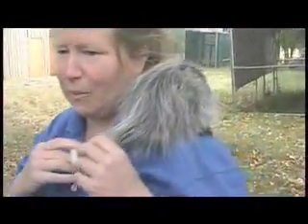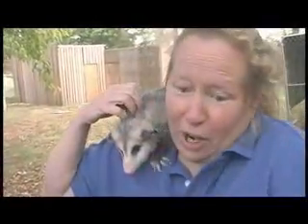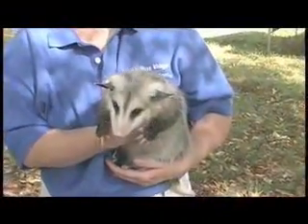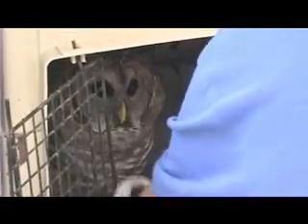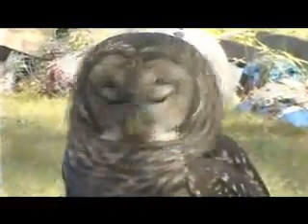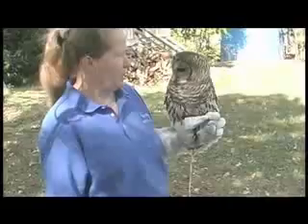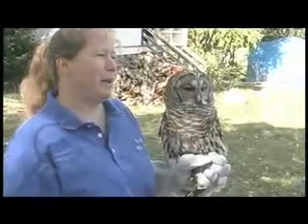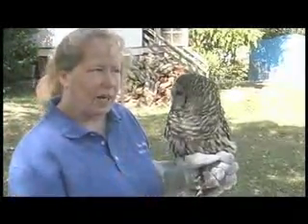The Point - The Wildlife Biologist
Shenandoah University's Paulette Moore falls in love with Lamont the Barred owl, meets T-W-O the Virginia opossum and interviews wildlife biologist Peggy Coontz at the Blue Ridge Wildlife Center in Millwood, VA.